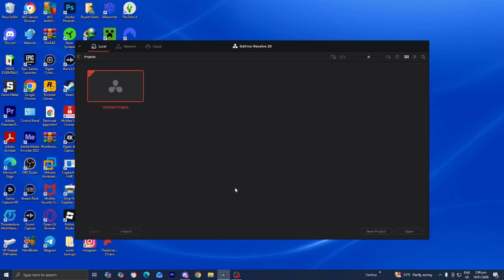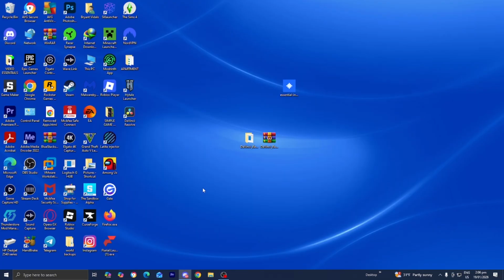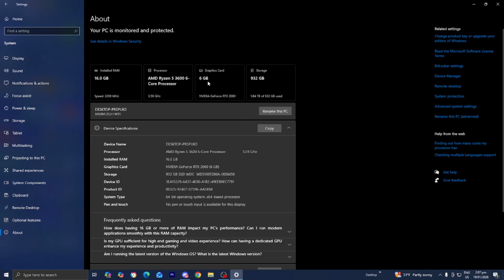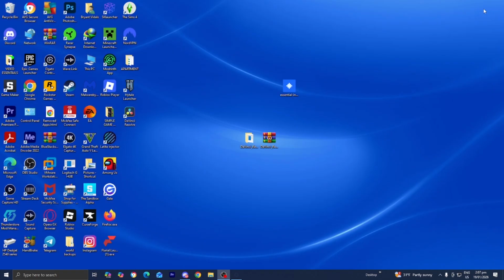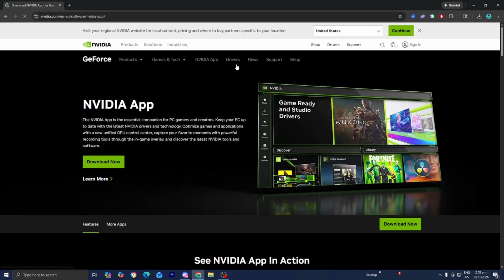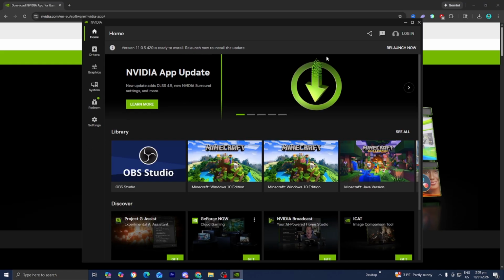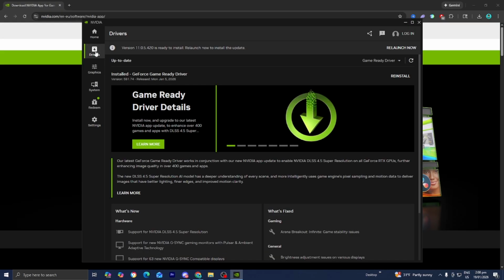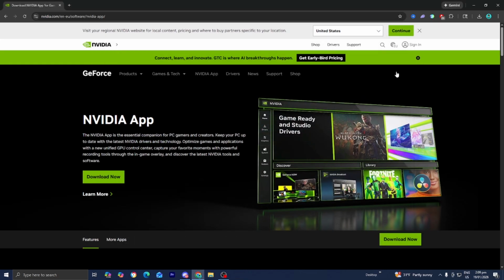How To Fix Davinci Resolve GPU Configuration Warning 2026! - Tutorial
In this quick tutorial, I’ll show you how to fix the DaVinci Resolve GPU configuration warning. If DaVinci Resolve is showing a GPU error, crashing, or refusing to open, this guide will help you get it working fast.